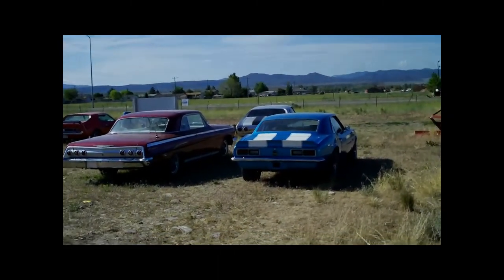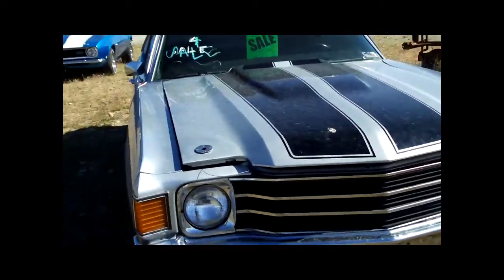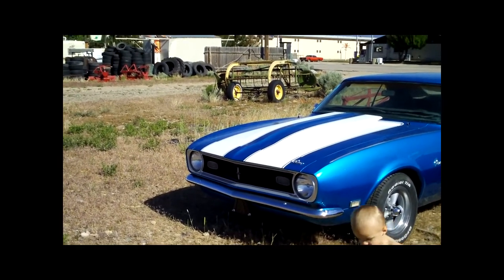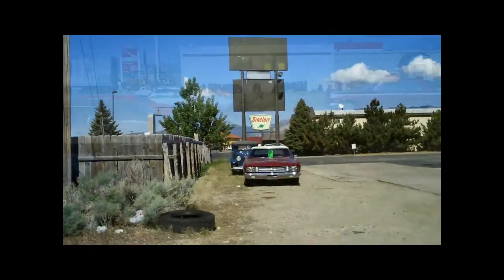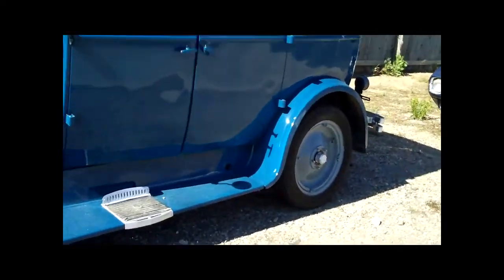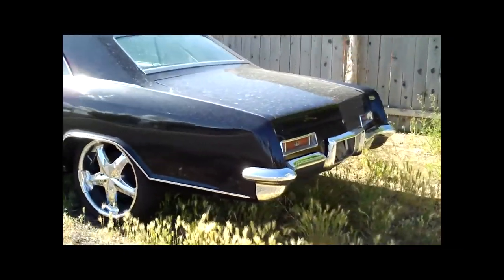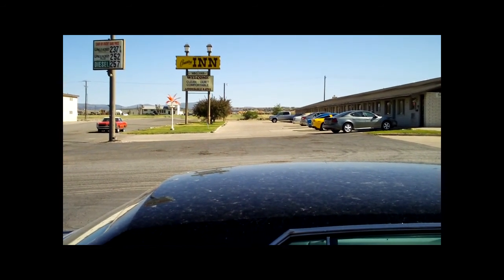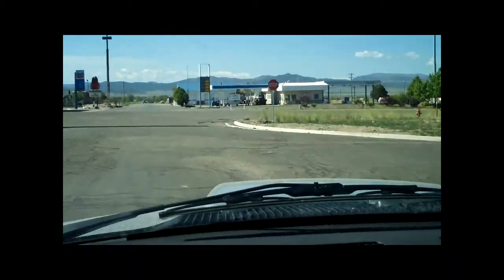Video of some classic cars off the I-15 in Beaver, UT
There are a number of nice looking classic cars at the Beaver exit, behind the Country Inn.  Apparently the motel owner owns them.  I don't know much more about them than that.